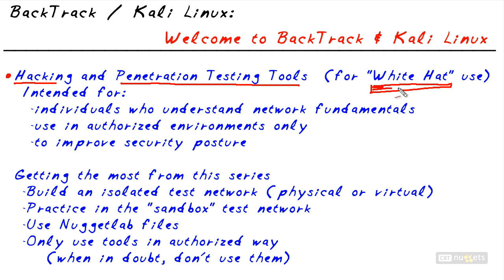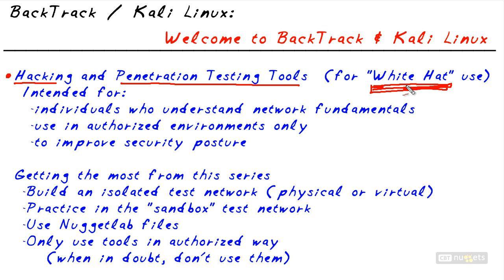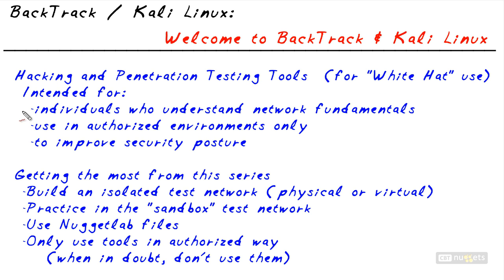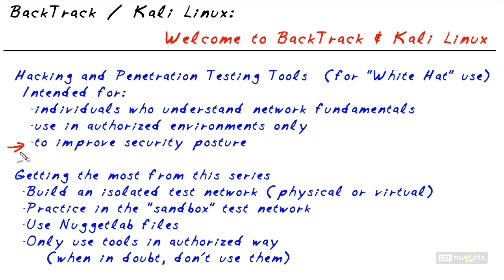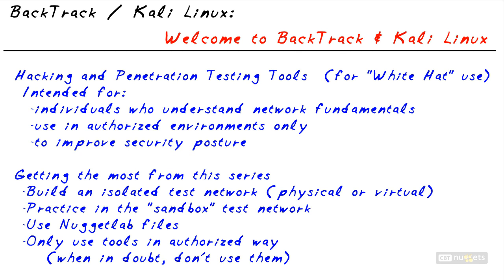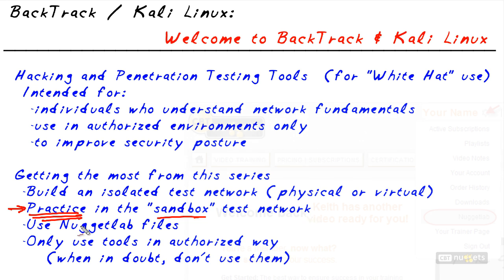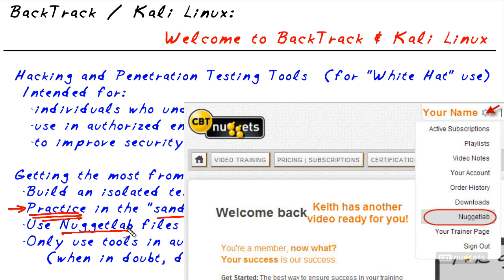Welcome to the tools of BackTrack and Kali Linux